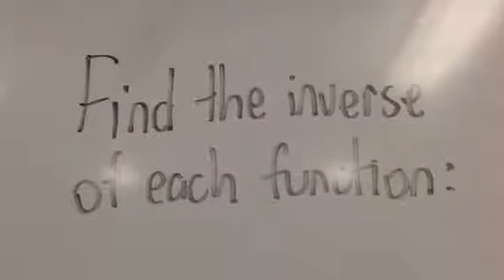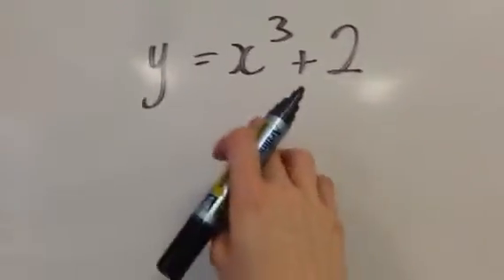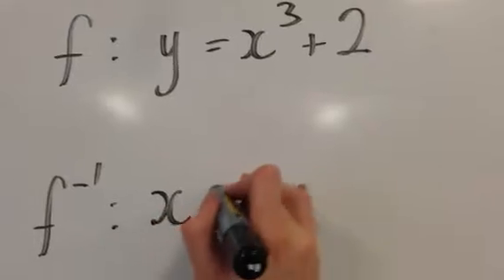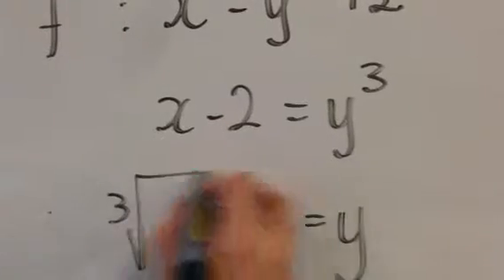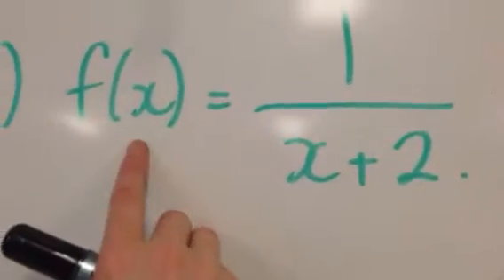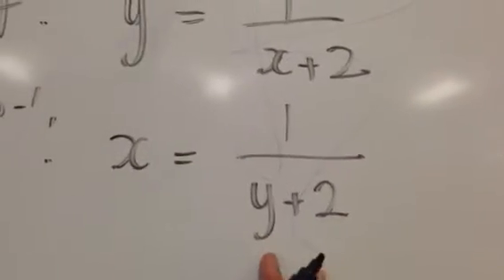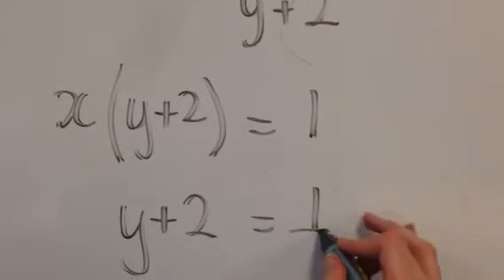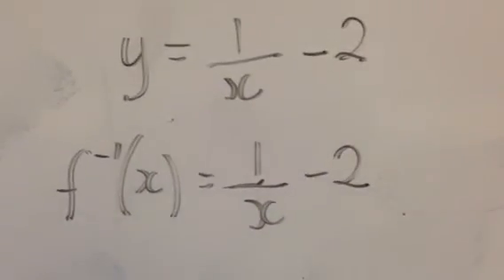Finding inverse functions